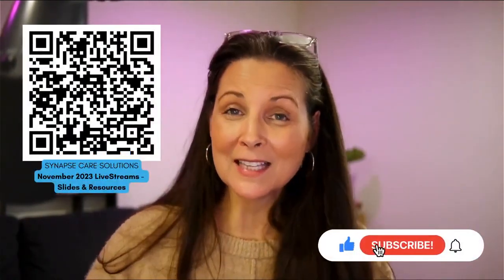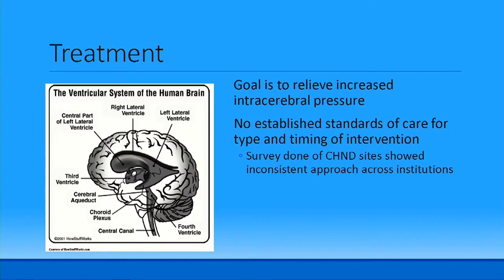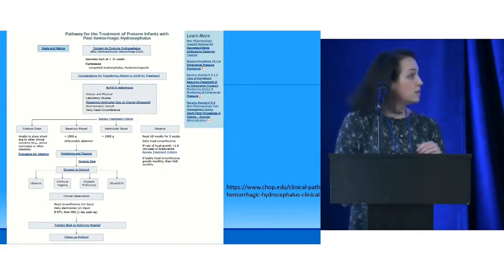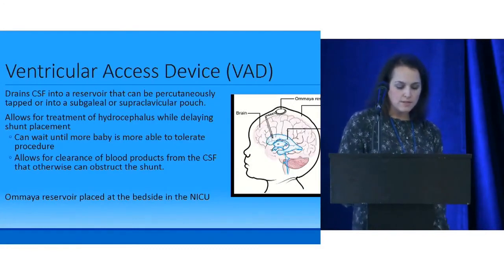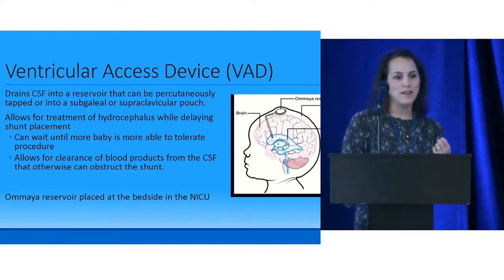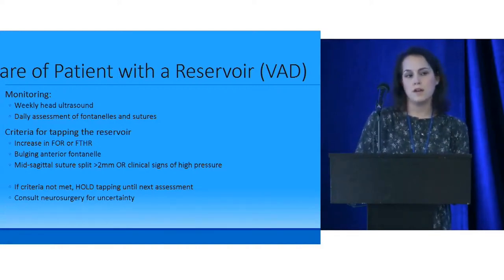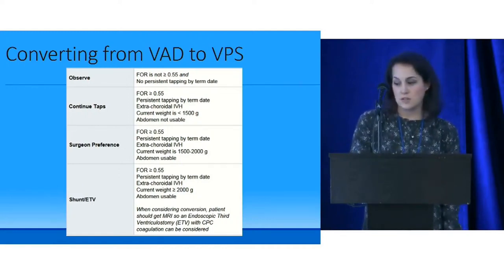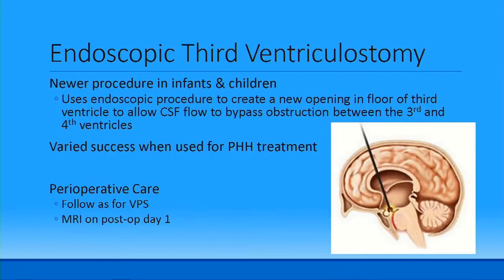Part 4 IVH Prevention & Care Management of Post Hemorrhagic Hydrocephalus NICU NURSE ACADEMY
Part 4 in IVH Prevention & Care Series by Synapse Care Solutions

November is Prematurity Awareness Month and we are focusing on one of the most common and potentially devastating outcomes of prematurity, IVH (intraventricular hemorrhage) and post-hemorrhagic ventricular dilatation and hydrocephalus.

This week we have a presentation by Lauren Heimall, NICU Clinical Nurse Specialist and she is sharing how her NICU created a standardized approach to caring for babies with severe IVH. They focused on m

If you would like to get slides and other resources that go along with this presentation,

IF YOU MISSED ANY OF THE PRESENTATIONS SO FAR -- HERE ARE THE LINKS:

Week 2 - Jill Beck, MSN, RNC-NIC and Mazal Shemer, NNP - Global Perspectives on IVH and Prevention Programs

MORE INFO ABOUT SYNAPSE CARE SOLUTIONS

All your NeuroNICU Education in one place.

Our online e-courses include everything from small baby care to NeuroNICU certification.. and we offer group discounts for your entire NICU Team:

HAVE QUESTIONS OR NEED SUPPORT

What is Descript?
Descript is an all-in-one audio and video editor that makes editing as easy as a word doc. Upload media or record directly in Descript to instantly transcribe your file into text, then tweak the text to directly edit your media clips. Edit out filler words and silent gaps with a single click. Record your screen and webcam for presentations and video messages and edit out mistakes before publishing. Use pro editing features, such as non-destructive multi-track editing, live collaboration, auto-captioning, exports and much more.